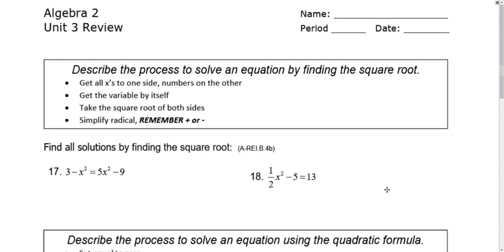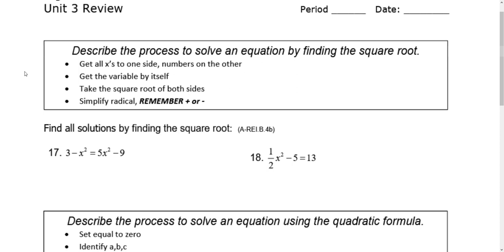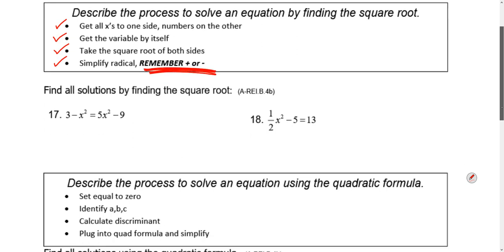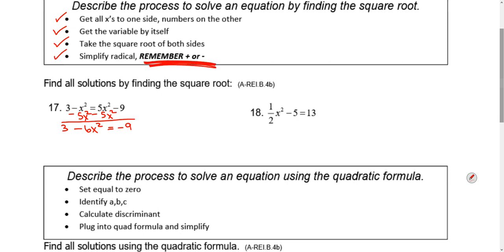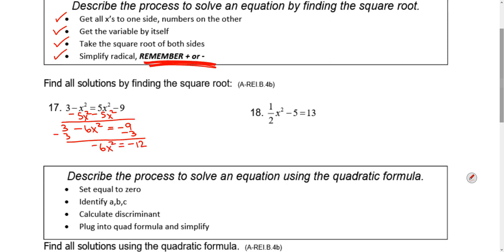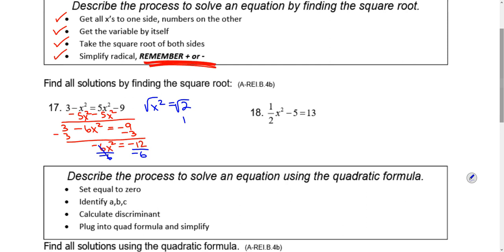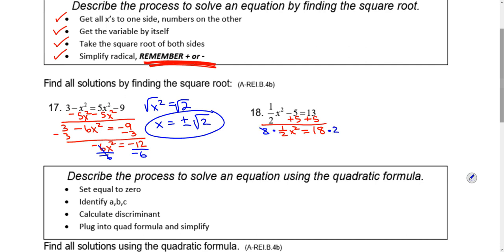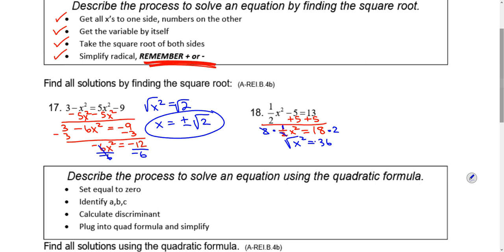Review 3 # 17 18 Solving by Square root method